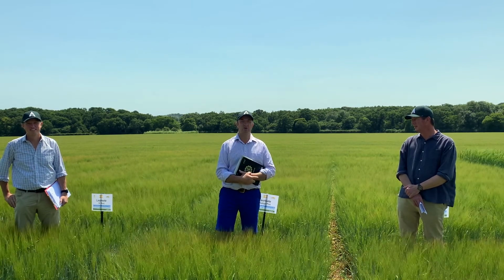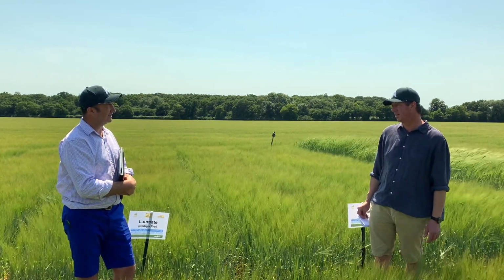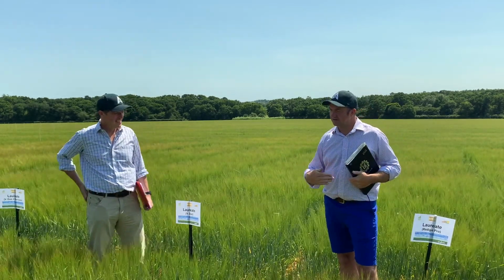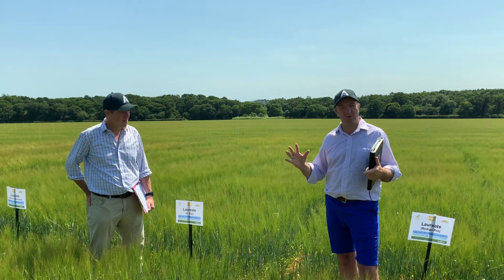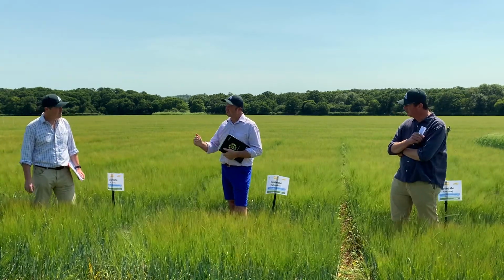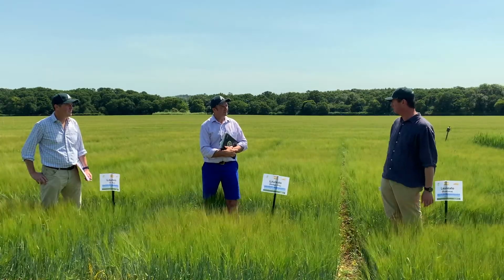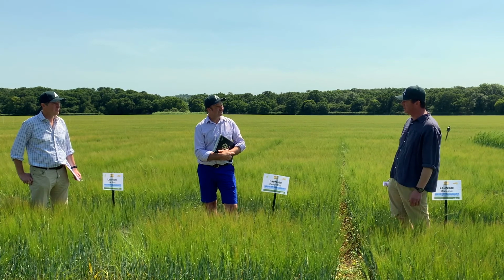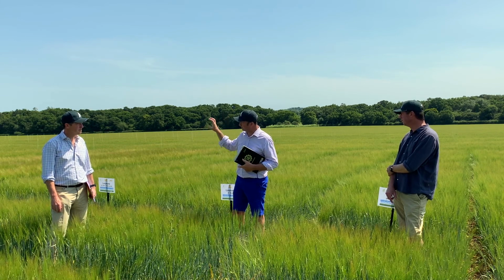Barley Market Update - 26/06/2020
In lieu of our annual spring barley trials evening, we have created a short update on our views of the barley market.

Please forgive the noise from Helicopters, Aeroplanes and wind.

With special thanks to:
Mike Tufnell - CS Commodities Solutions Ltd
Matthew Read - Host Farmer
Syngenta UK - for all of their hard work and diligence in creating the trials